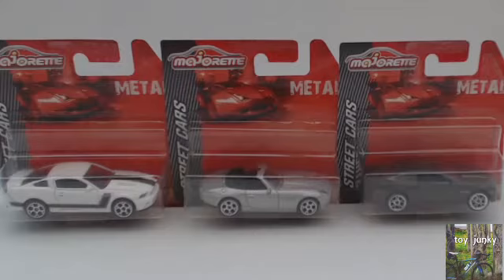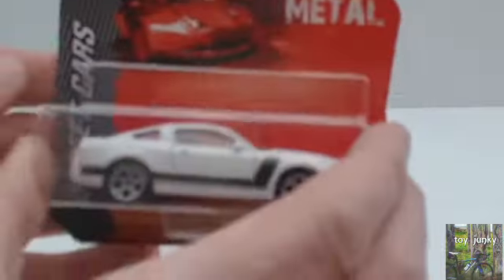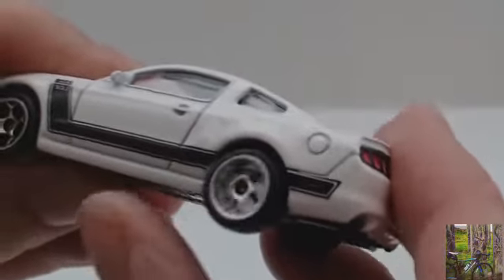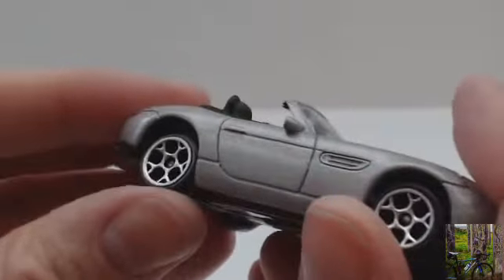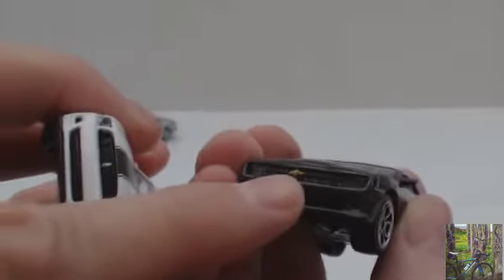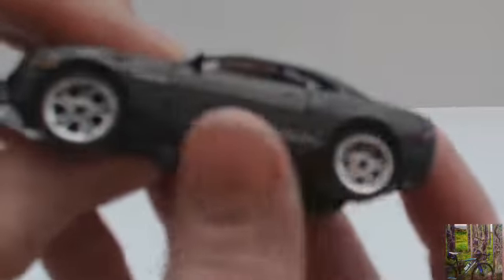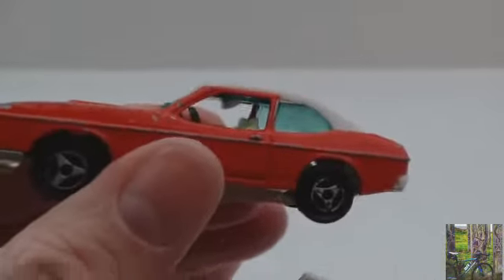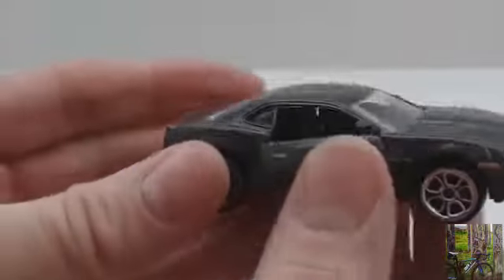new majorette die cast cars.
new majorette die cast cars, with a comparison with old majorette's